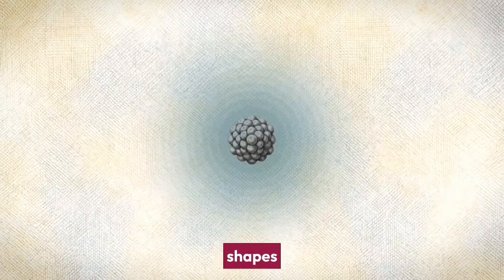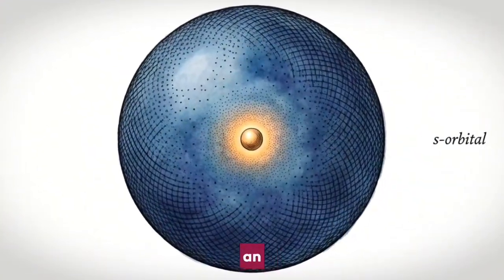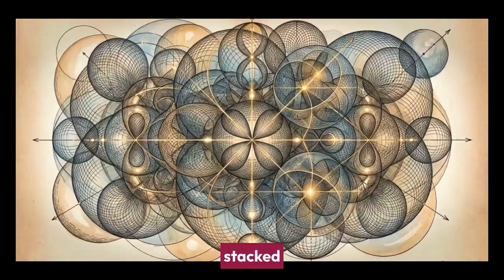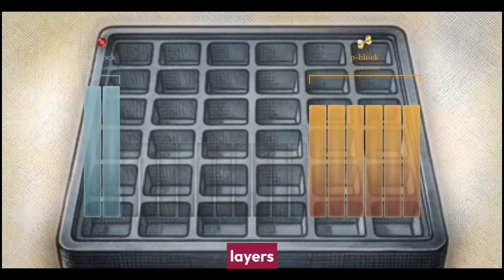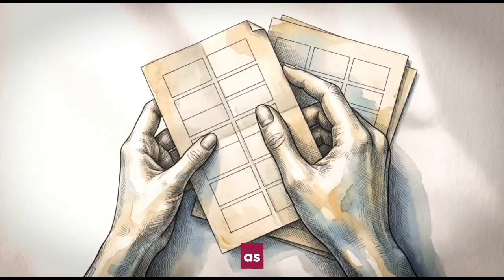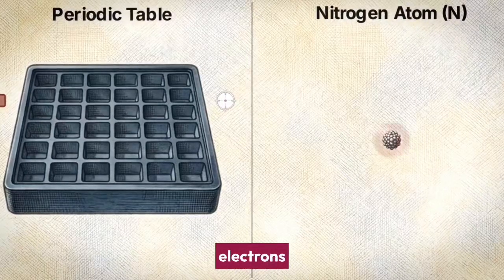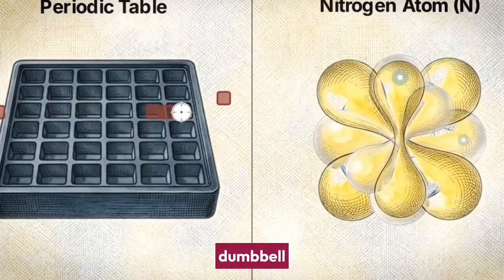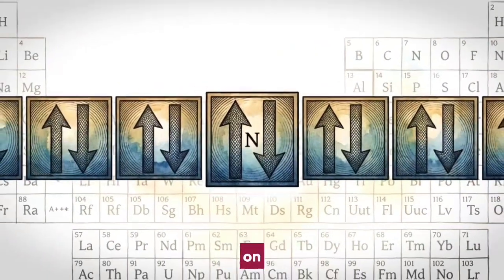April 16, 2026